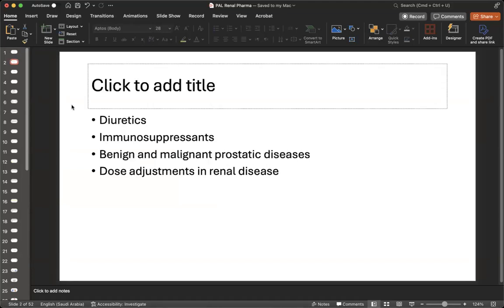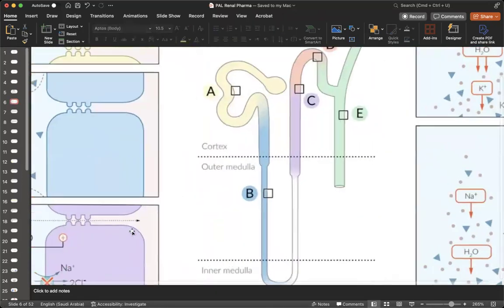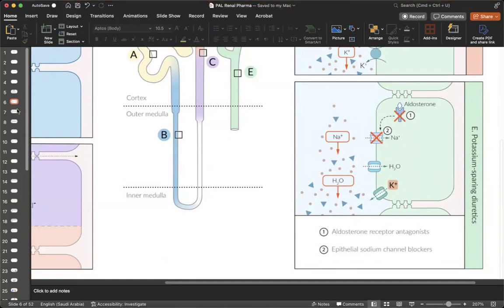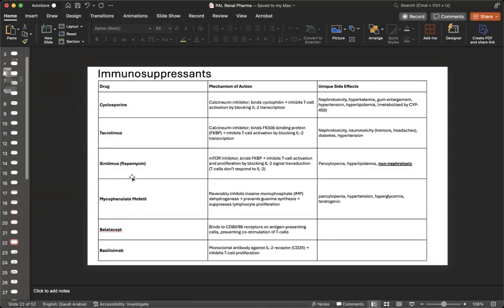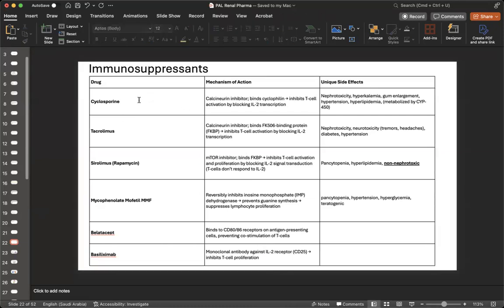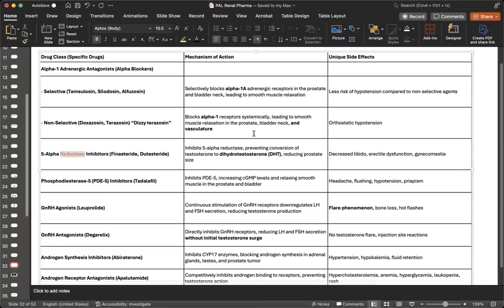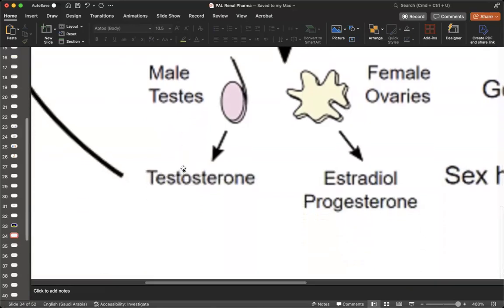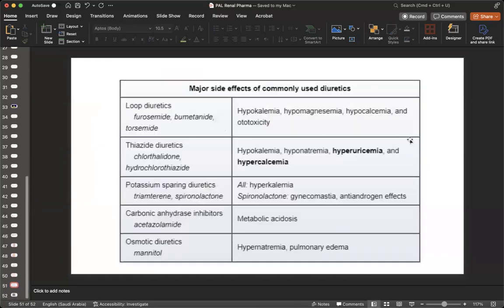Pharmacology Practice Questions | Omar Ahmad | REN 364